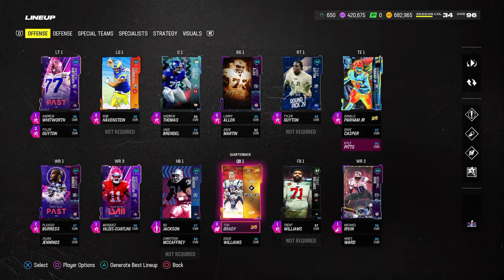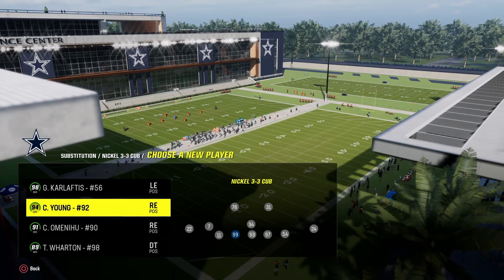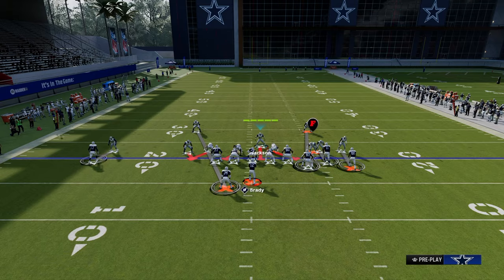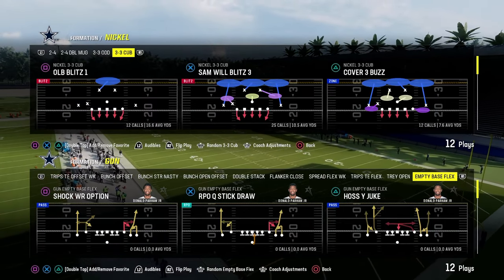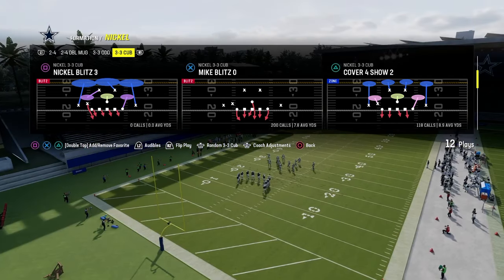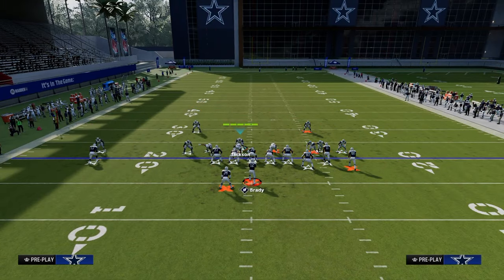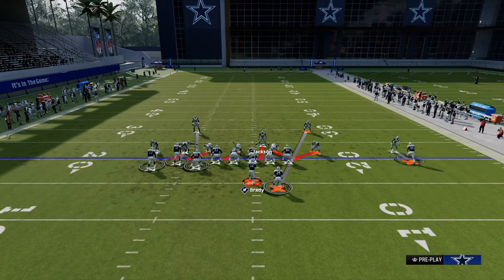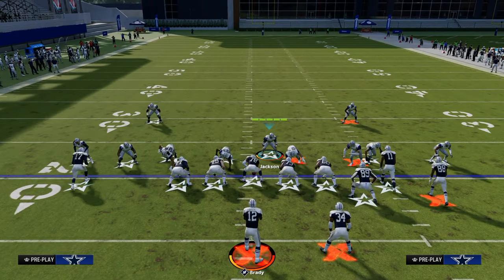My End Game Defense (Full eBook)